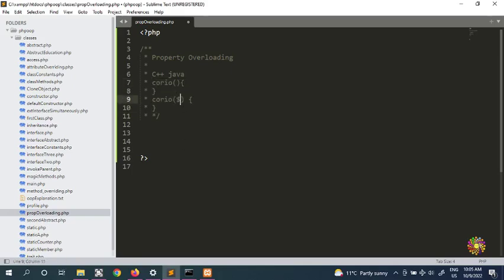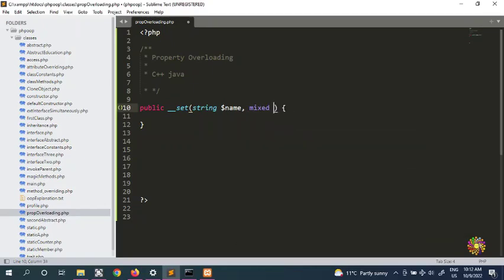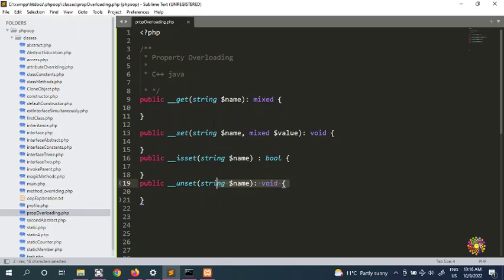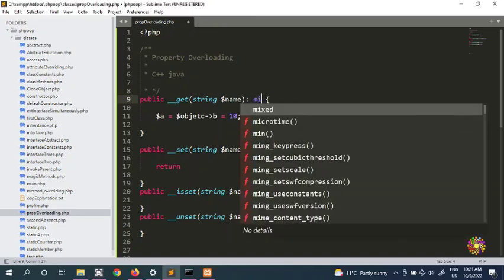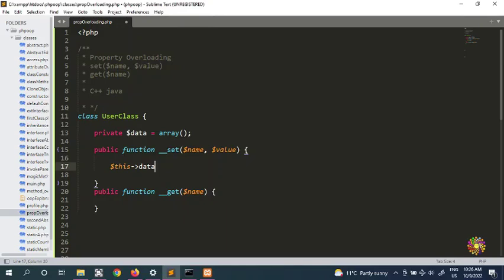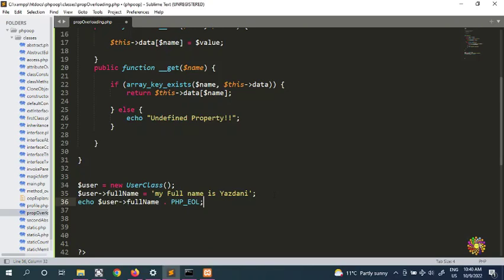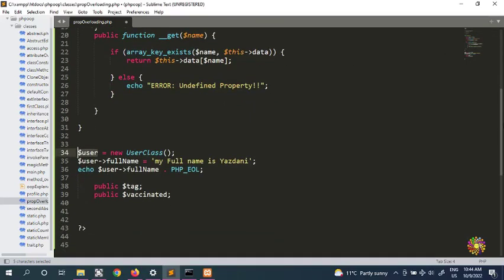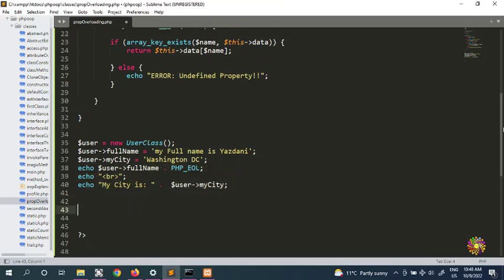34. How Property Overloading Works in PHP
In this video we will show you of how  Property overloading works in PHP.
PHP में प्रॉपर्टी ओवरलोडिंग कैसे काम करती है, PHP OOP को तेजी से और आसानी से सीखें